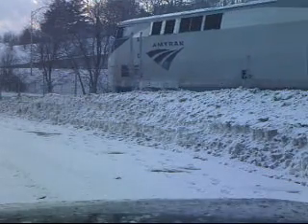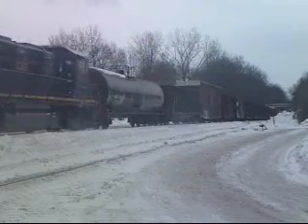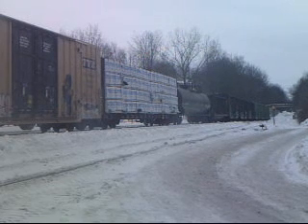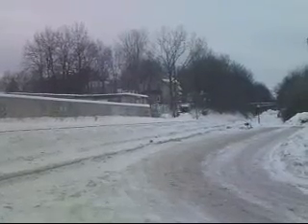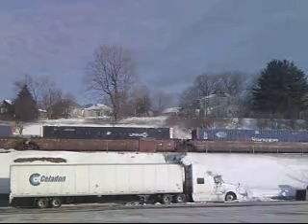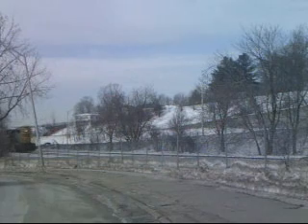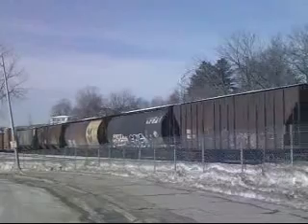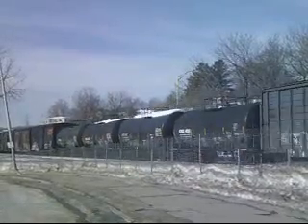four days of csx.wmv